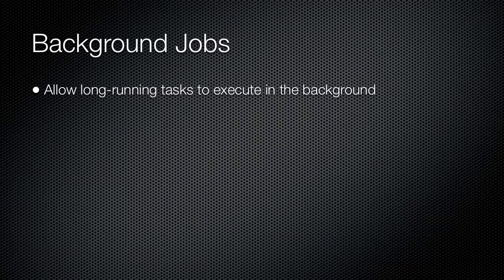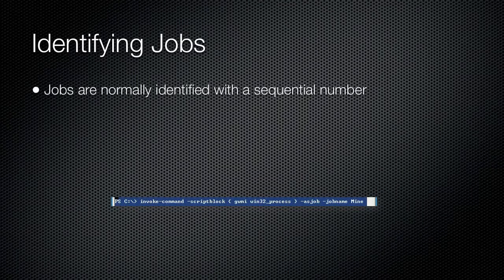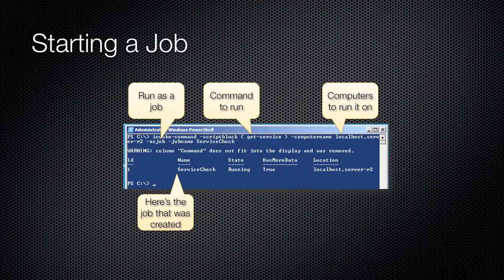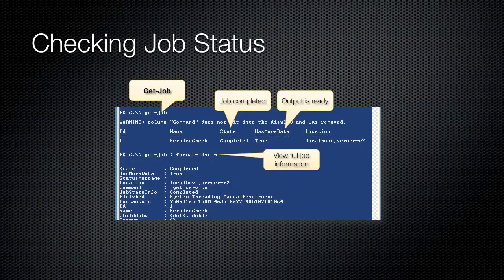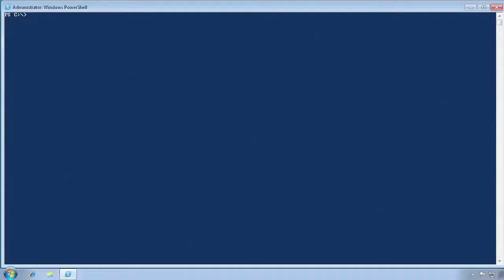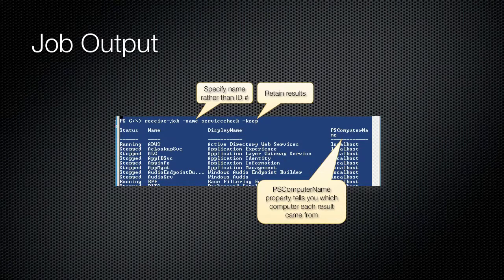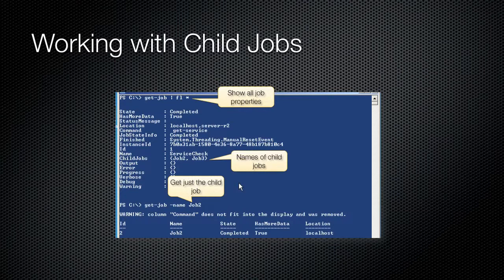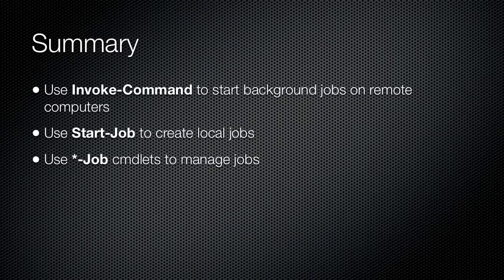Windows PowerShell What's New in V2 Chapter 03 - Working with Background Jobs